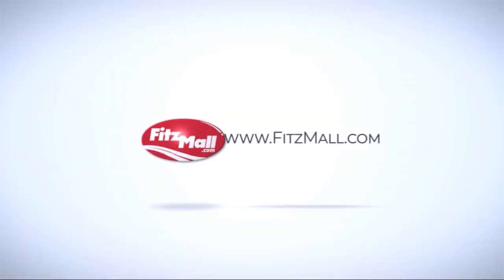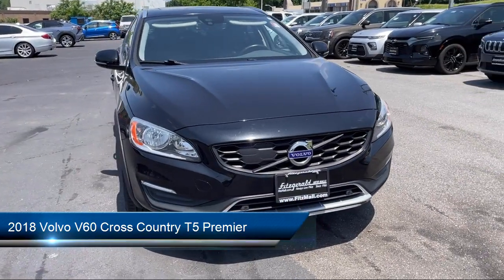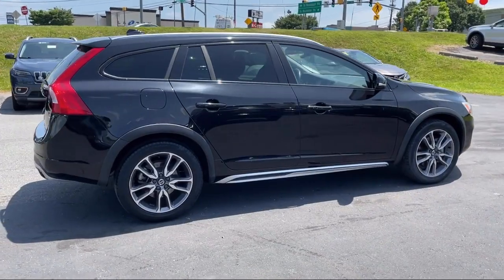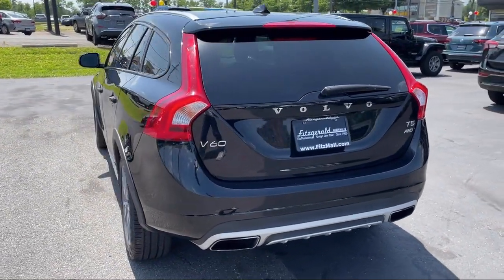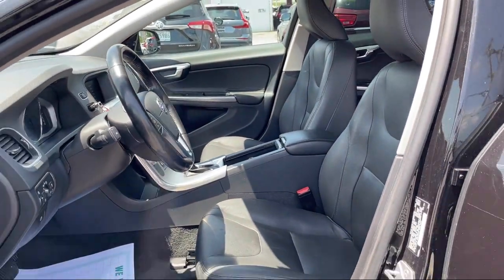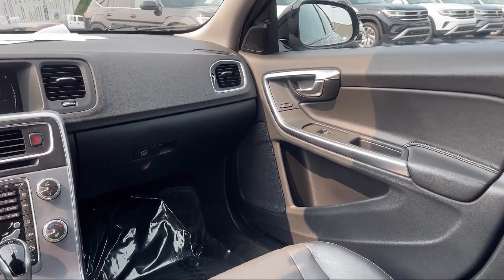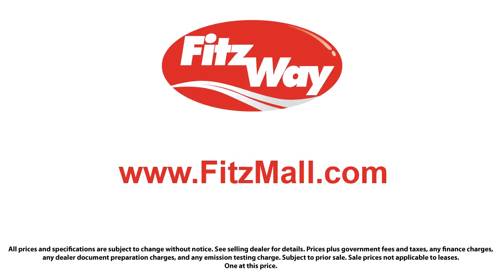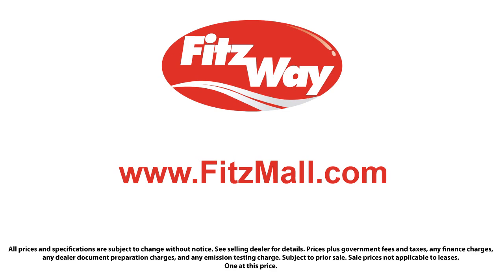2018 Volvo V60 Cross Country T5 Premier Annapolis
2018 Volvo V60 Cross Country T5 Premier - Stock Number: S218308A - VIN: YV440MWKXJ2050098.